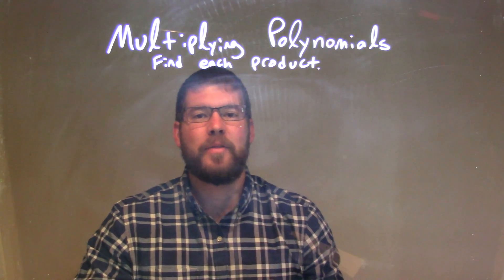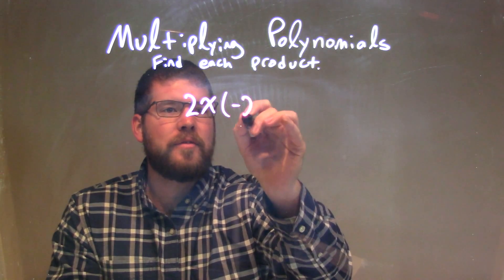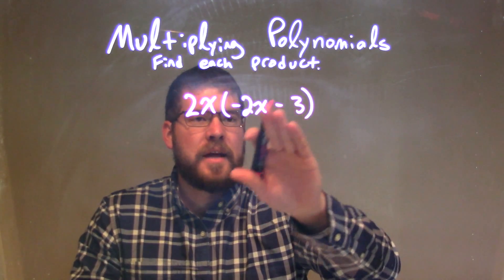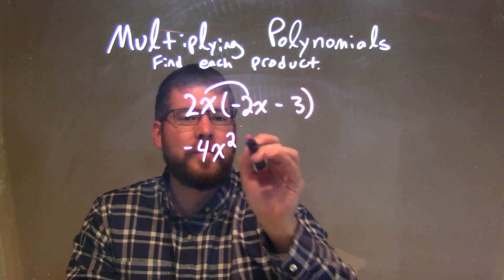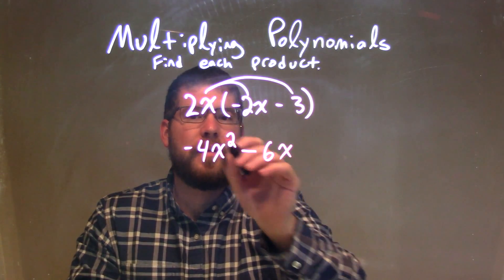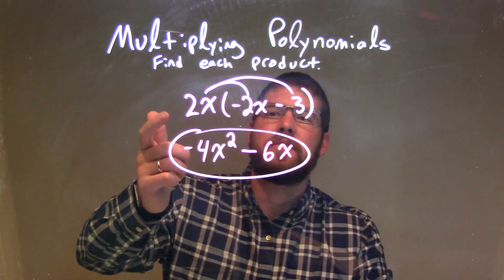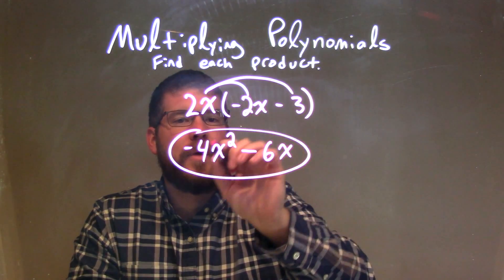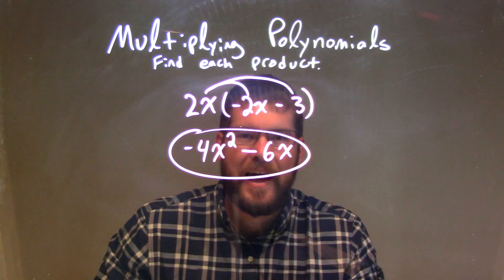Multiply 2x(-2x-3)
In this math video lesson on Multiplying Polynomials, I find the product of 2x(-2x-3).